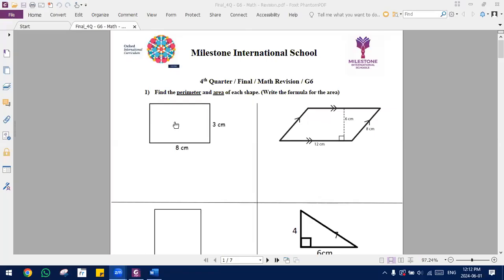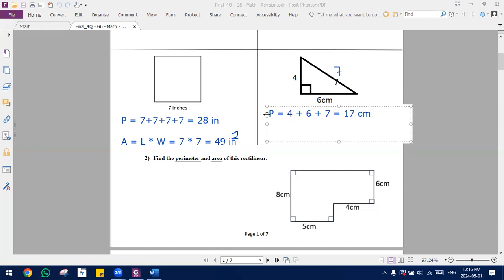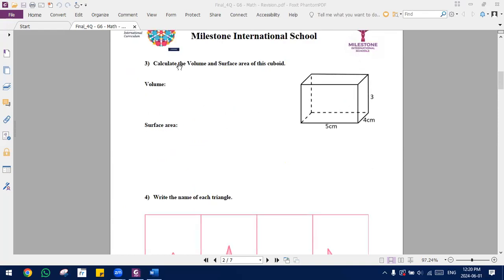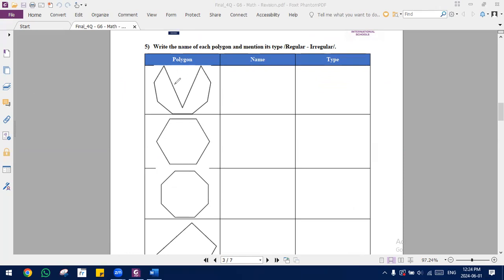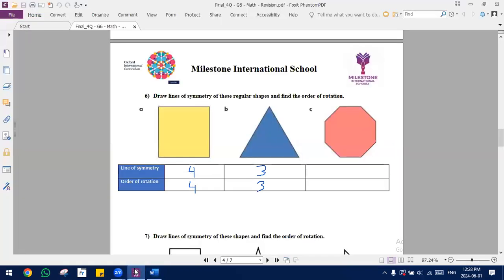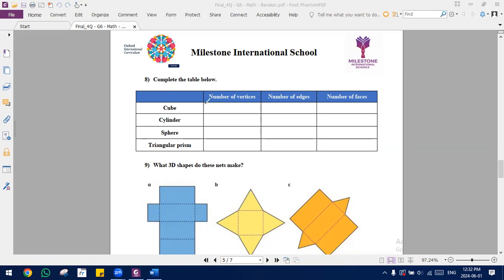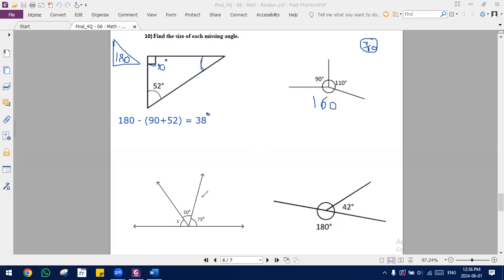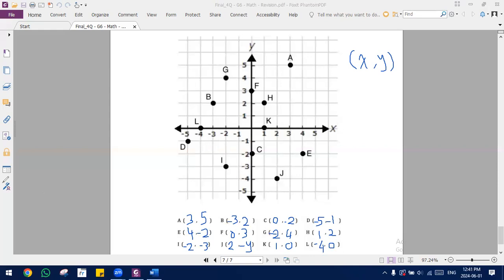Final_4Q - G6 - Math - Revision